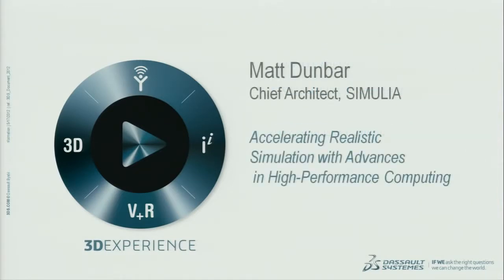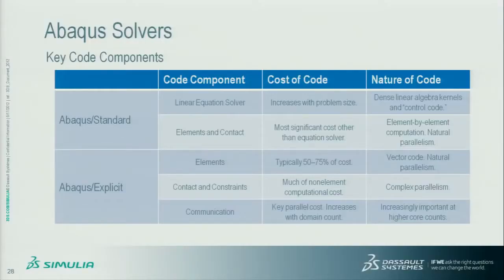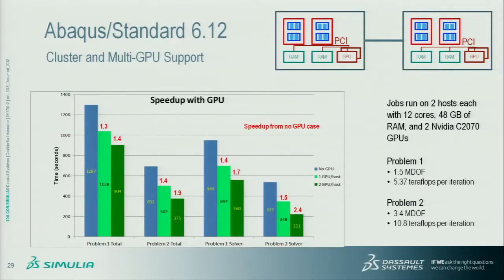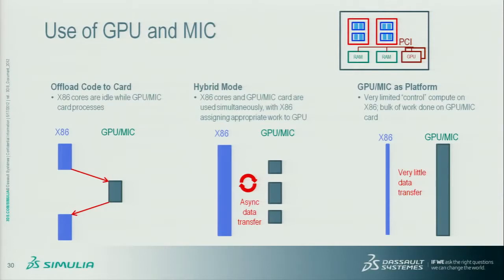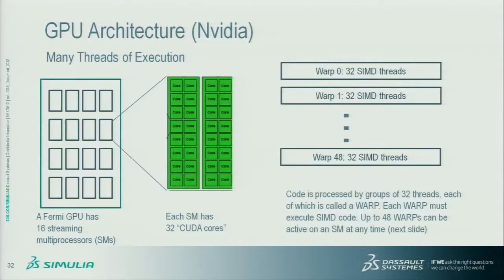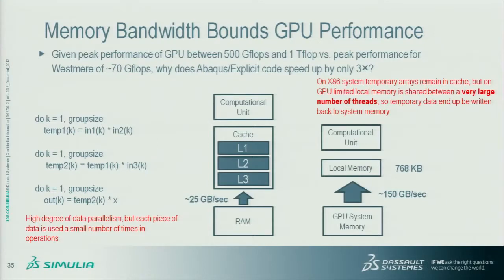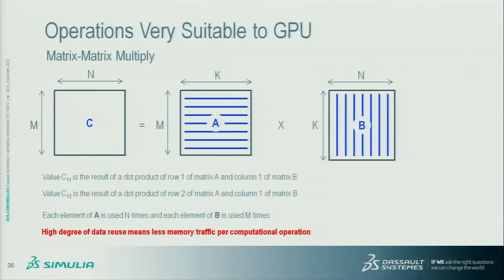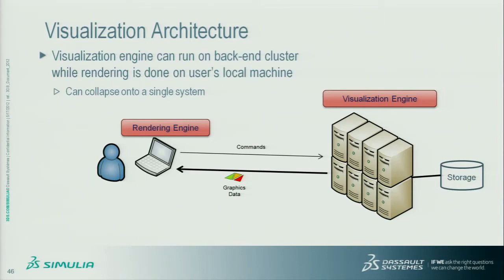SIMULIA Abaqus - Enabling High Performance Computing Power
Adapting SIMULIA Abaqus technology to gain benefits from High Performance Computing, GPU's, High Performance Clusters etc.